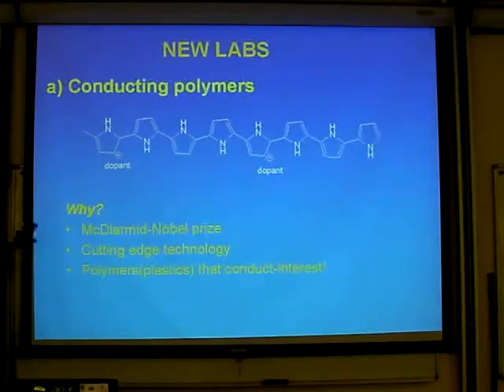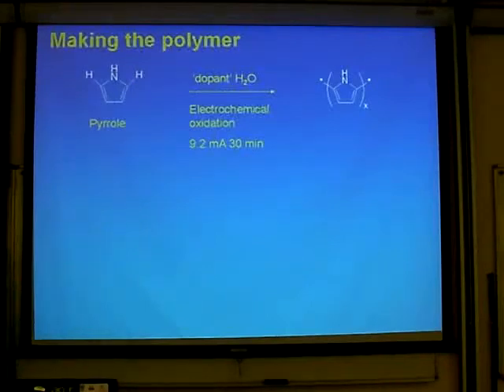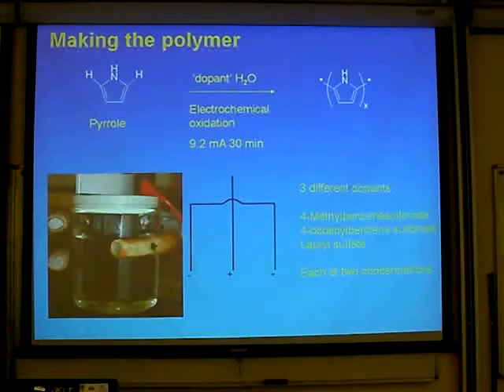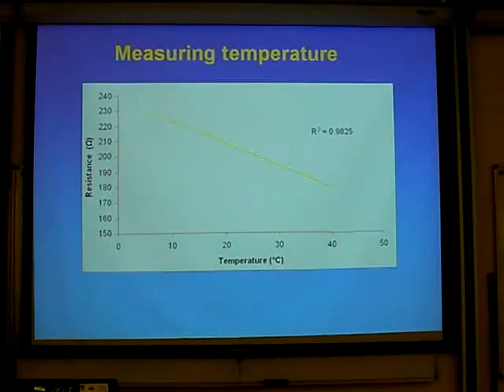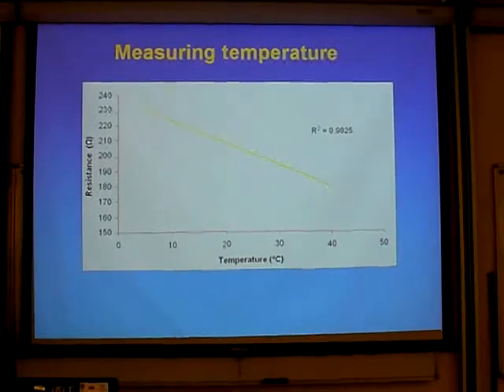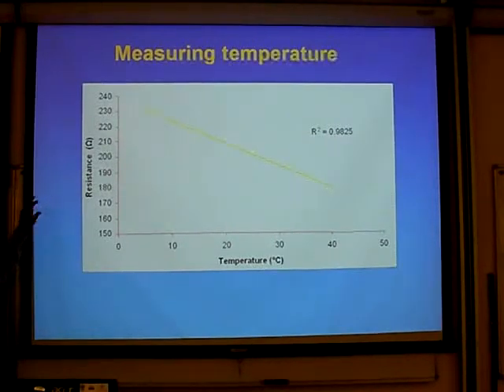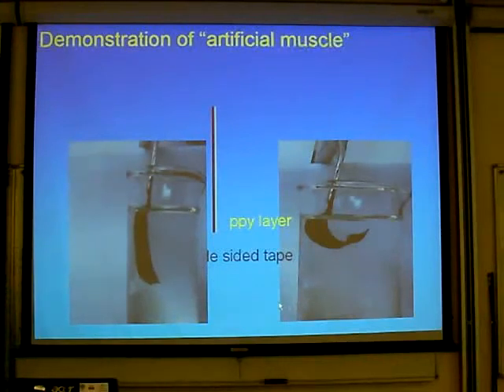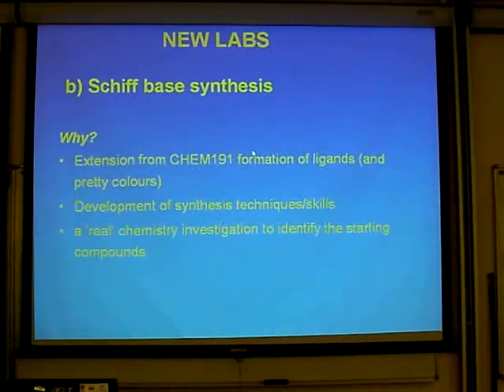DWarren2.mov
A series of videos of interest to New Zealand year 13 Biology and Chemistry teachers and university educators in Chemistry and Biochemistry.

Proceedings of the Sessions: Education at the Interface-Tuesday December 2nd

This was a series of sessions part of the  Chemistry and the Biosphere Conference. St David Street Complex, University of Otago, Dunedin, New Zealand

The complete education session program, abstracts, complete videos and audio, is available

Chemistry Biochemistry Education